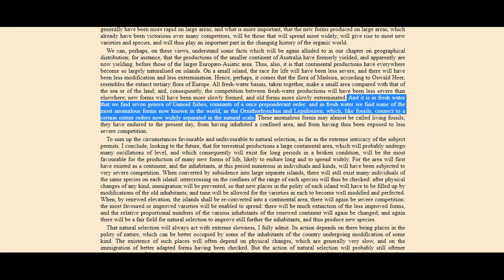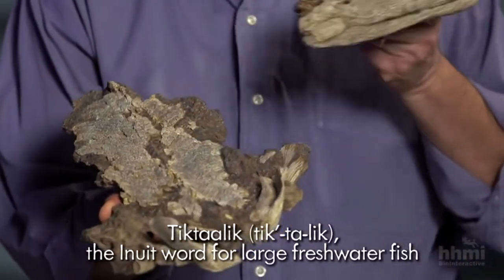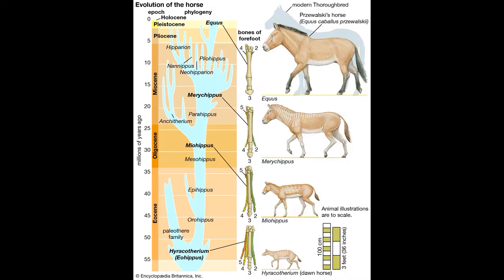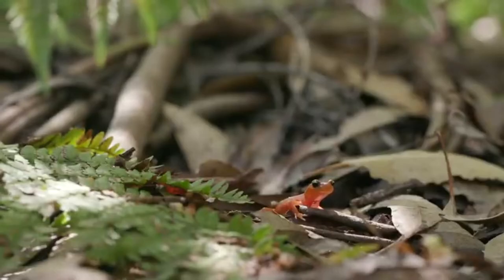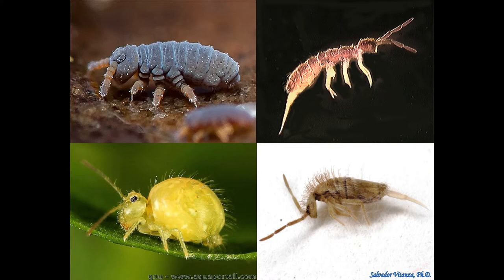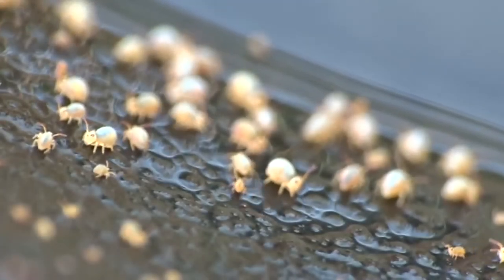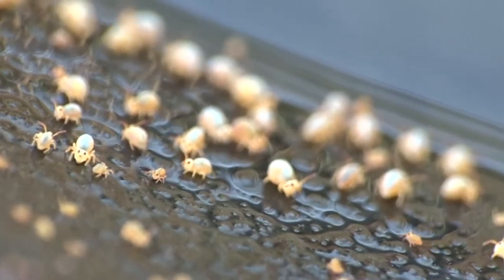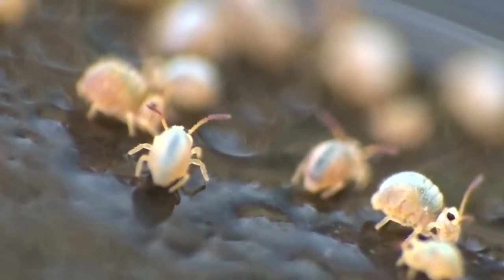Teaching Biodiversity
A discussion of the importance of teaching biodiversity. All pictures and videos are from Google and YouTube.